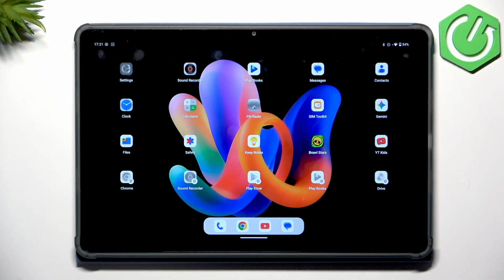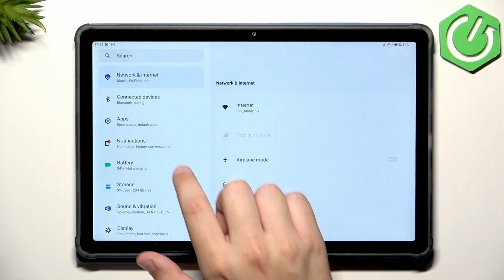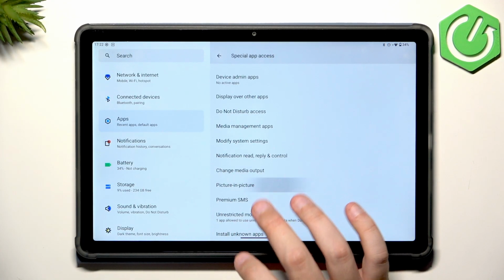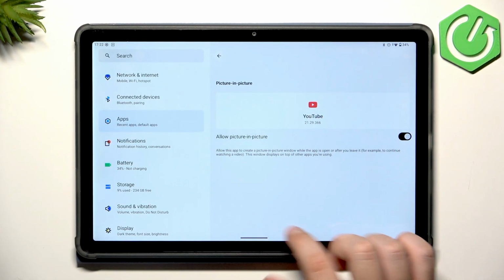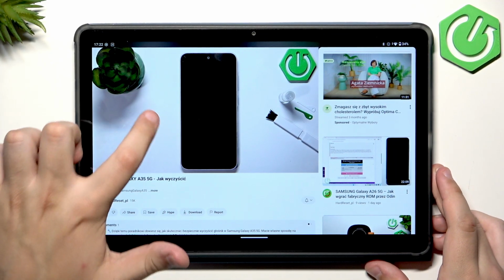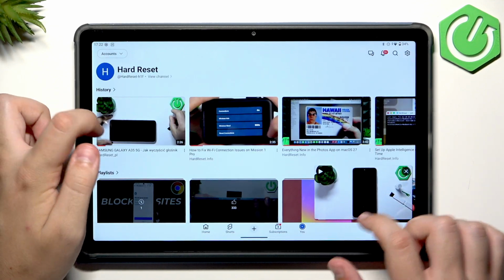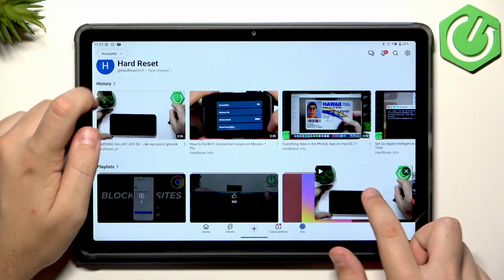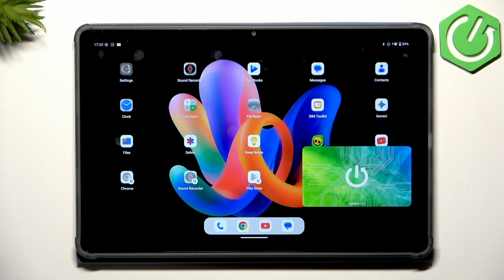BLACK SHARK Pad 7 Pro – How to Use Picture-in-Picture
In this video I show how to enable and use picture-in-picture (PiP) on the BLACK SHARK Pad 7 Pro. You will see where to find the PiP option in Settings, how to allow PiP for apps like YouTube, and how to use playback PiP so video keeps playing while you switch apps. This quick step-by-step demo makes multitasking with video simple on your Black Shark tablet and helps you get PiP working in minutes.

How to enable picture-in-picture on BLACK SHARK Pad 7 Pro?
How to use picture-in-picture in YouTube on BLACK SHARK Pad 7 Pro?
Where is picture-in-picture setting on BLACK SHARK Pad 7 Pro?

0:00 Introduction
0:07 Open Settings and go to Apps
0:18 Scroll to Special app access
0:32 Select Picture-in-picture and allow for apps
1:25 Test PiP by leaving YouTube to see the floating video
1:35 Wrap up and closing tips